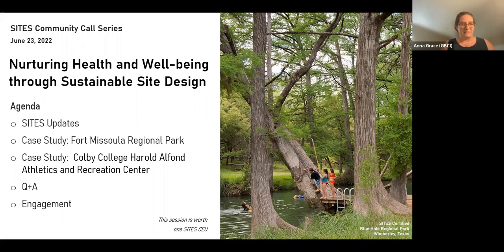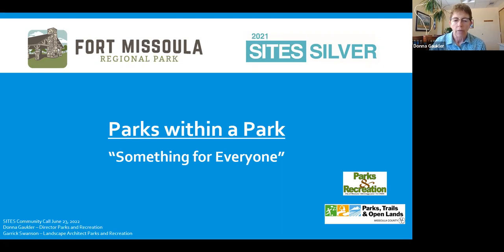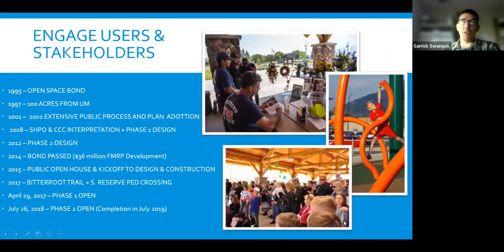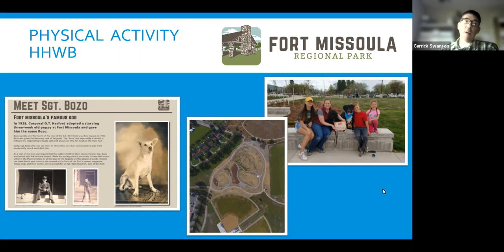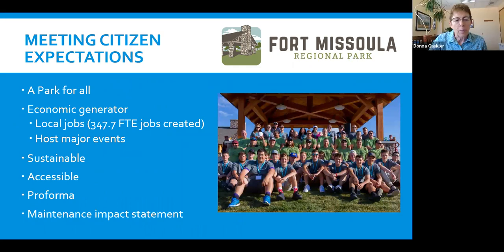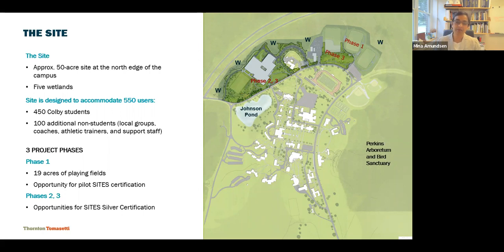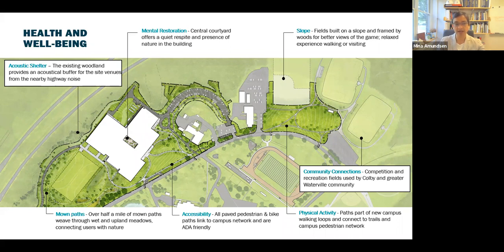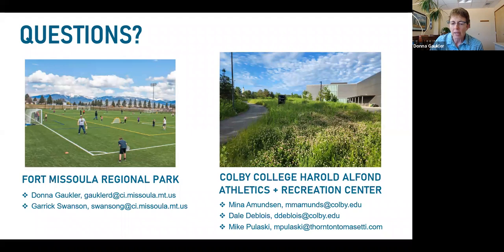June 2022 SITES Community Call: Nurturing health and well-being through sustainable site design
SITES projects are powerhouses in their communities for not only supporting healthy landscapes that provide essential ecosystem services, but also for promoting the mental and physical well-being of their users. Recent SITES-certified projects, the Colby College Athletic Complex in Maine and the Fort Missoula Regional Park in Montana, both achieved high scores in the "Site Design - Human Health and Well-being" category of the SITES v2 Rating System for demonstrating a strong commitment to social equity and resilience.

The Colby College Harold Alfond Athletics and Recreation Center serves campus athletics programs as well as the greater city of Waterville community with indoor sports facilities and outdoor amenities. The native meadow habitat surrounding the athletics complex is the first SITES project to achieve Gold-level certification in New England. Notably, the facility also achieved LEED Platinum certification for its green building practices.

The largest SITES-certified park to date and the first SITES project to achieve certification in the state of Montana, Fort Missoula Regional Park is a 156-acre greenspace dedicated to providing a comprehensive outdoor fitness area for its visitors. The park features trails, pavilions, picnic areas, and sport courts where guests can enjoy nature while engaging in restorative physical and social activities.

Learn about the strategies that these two projects implemented to attain success in SITES’ Human Health and Well-being credit category to promote self-care through community care.

Presenters include:

Garrick Swanson, MLA, PLA, ASLA, Landscape Architect, Missoula Parks and Recreation
Donna Gaukler, Director, Missoula Parks and Recreation
Michael Pulaski, Ph.D., LEED AP BD+C, Vice President & Portland Office Director, Thornton Tomasetti, Inc. (Colby College project)
Mina Amundsen, Assistant Vice President for Facilities and Planning, Colby College